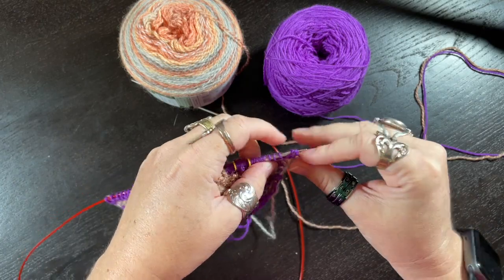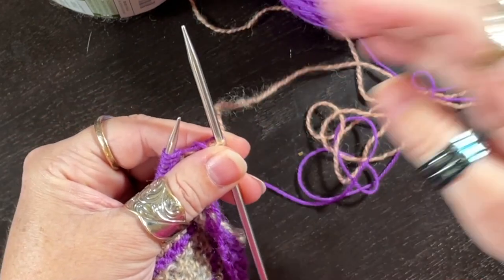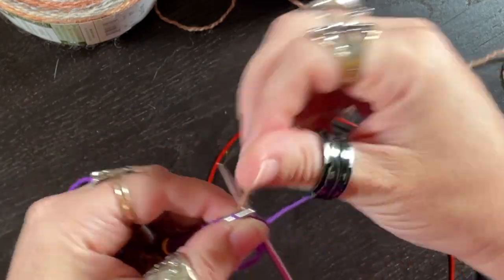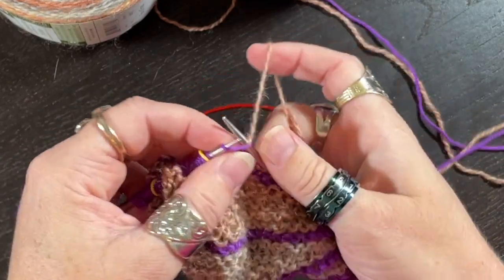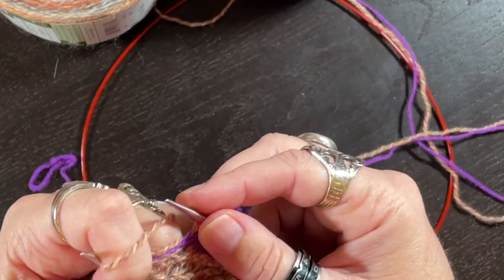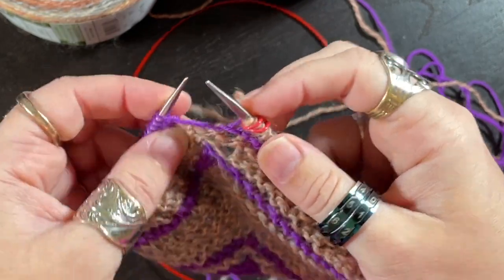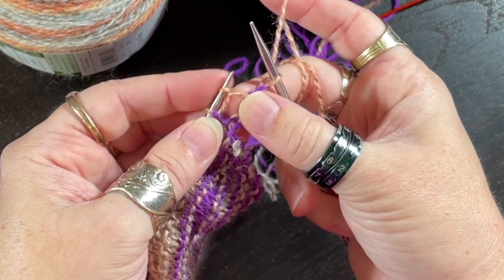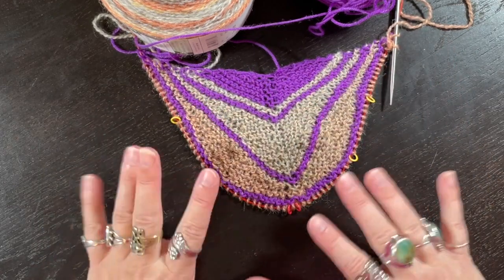Knitting: Backwards Loop Increase, Backwards Loop Cast On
I have recently started teaching the Papillon shawl as an in-person class again, and we went over the backwards loop cast on, Liz's go-to for generic m1 increases in the pattern. I realized I hadn't made a video yet for it, so here you go!

We will be talking a lot about the Ranunculus as well during this knit-a-long over there:
 @Sun Dragon Sideshow

Let me know what else you would be interested in seeing in a video :)